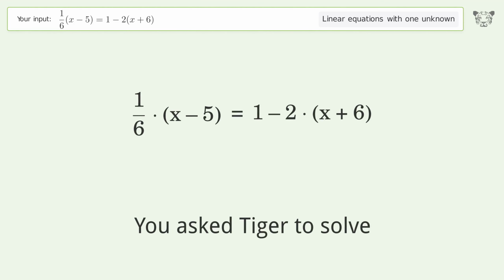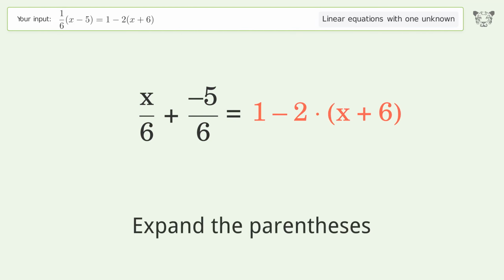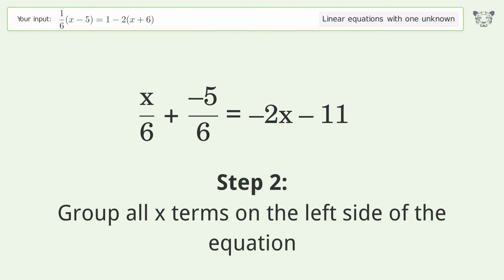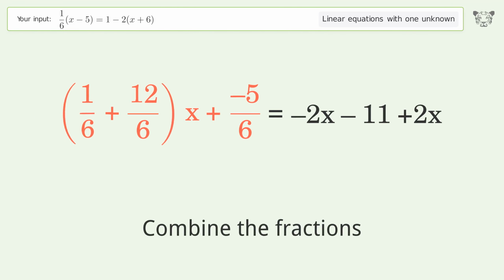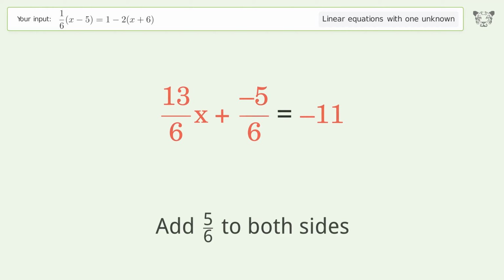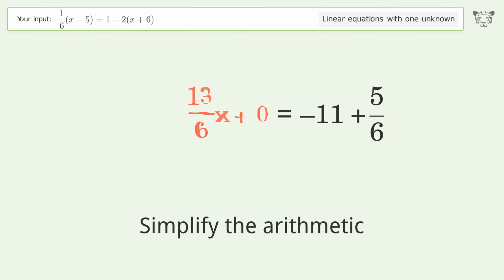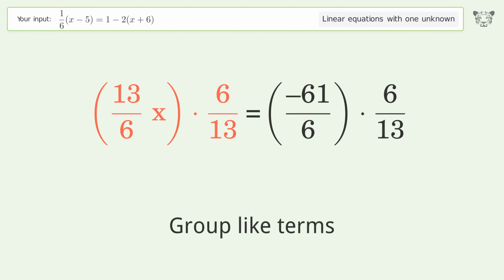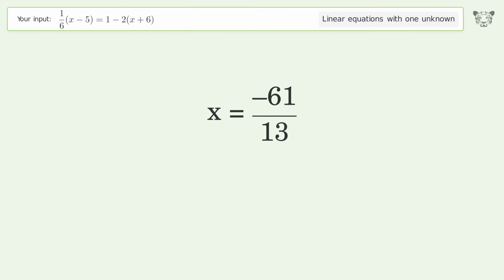Linear equation with one unknown: Solve 1/6(x-5)=1-2(x+6) step-by-step solution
Solving 1/6(x-5)=1-2(x+6) using the linear equation with one unknown solver

for a step-by-step and more tips and tricks for dealing with linear equations with one unknown.